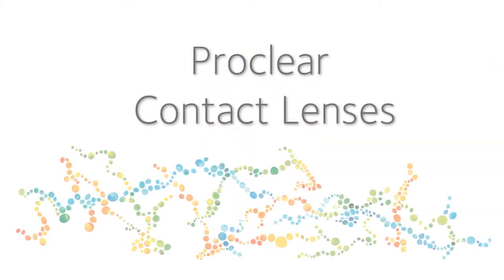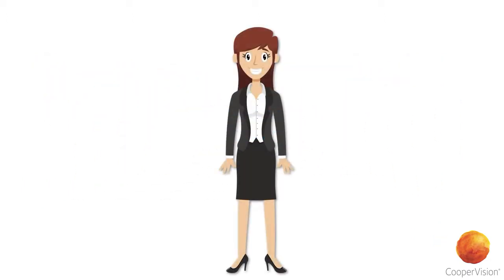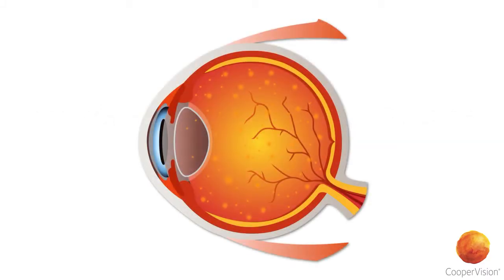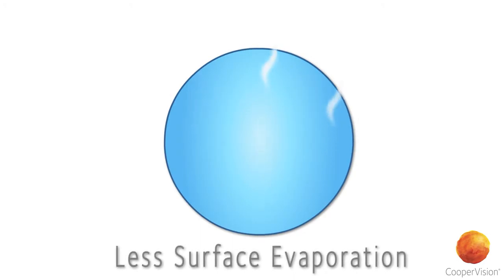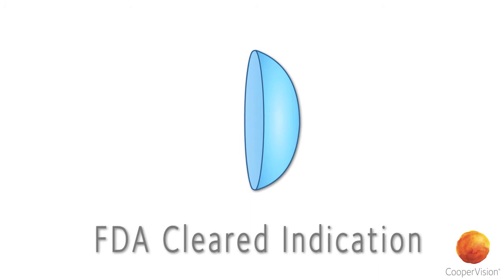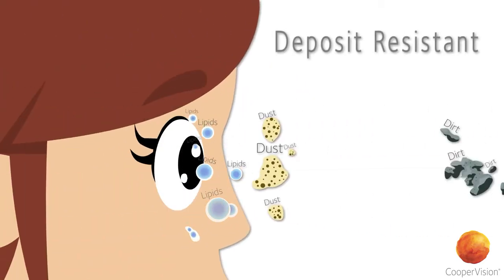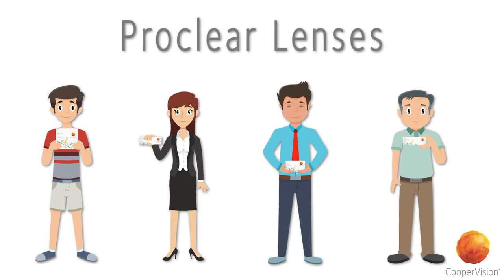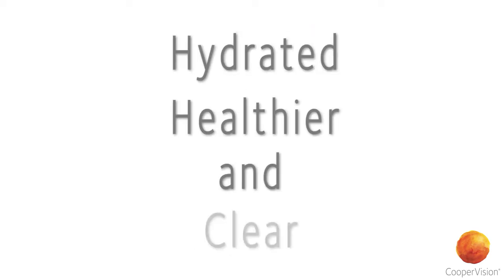Контактни лещи за очи Proclear CooperVision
Lensmarket.bg: Контактни лещи Proclear
Подходящи за пациенти с чувствителни очи, изпитващи симптоми на сухота или напрежение в очите (при работа с компютър, изкуствено осветление и др.).